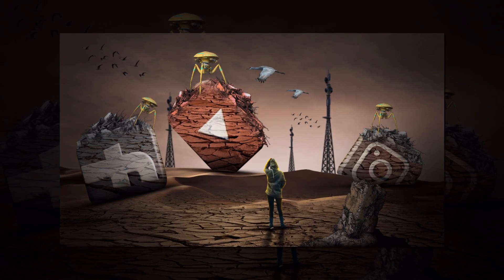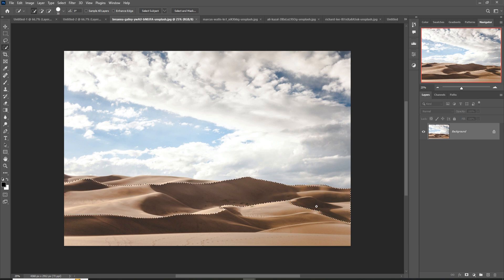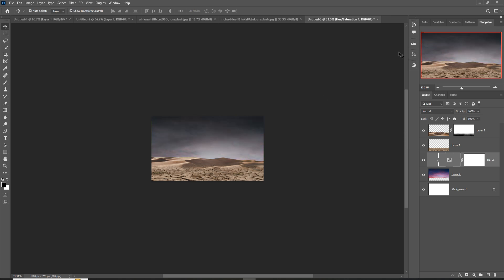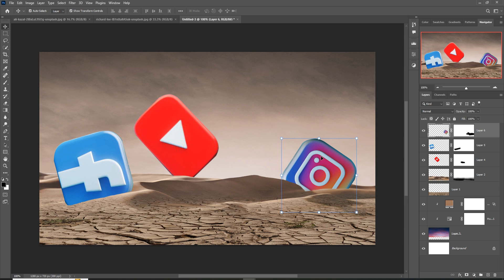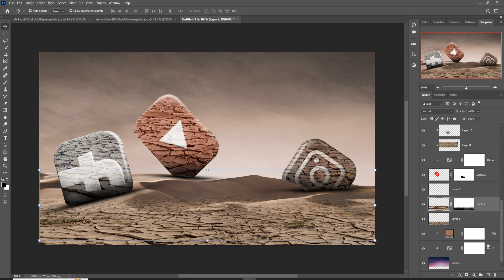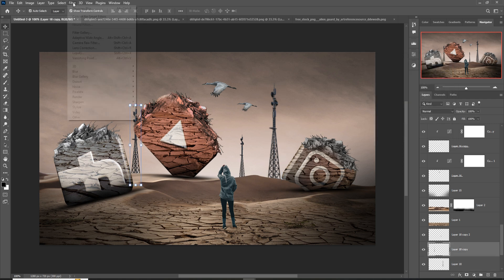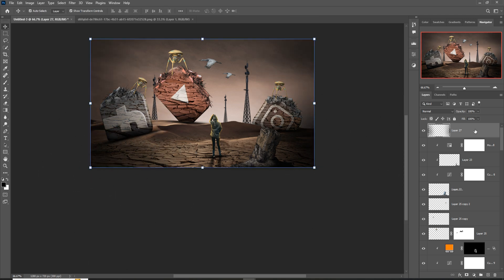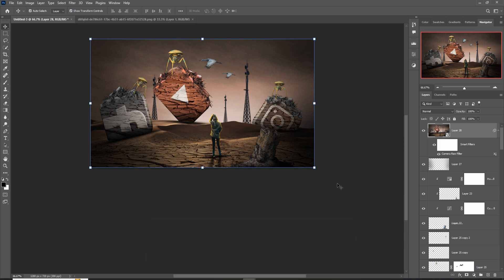Social Media Ruin Photoshop Manipulation Tutorial